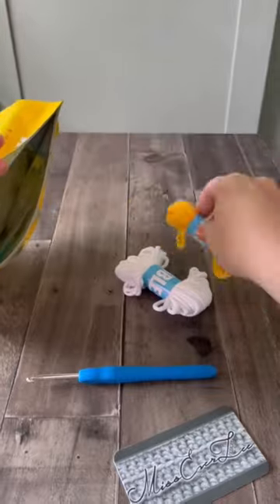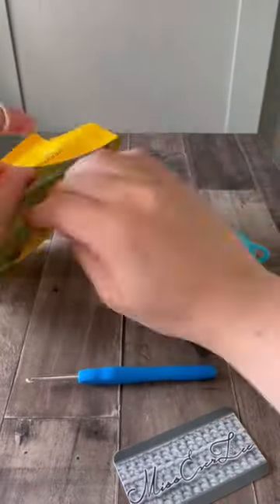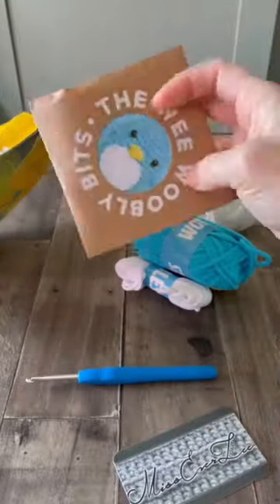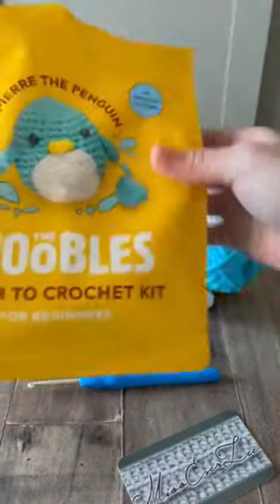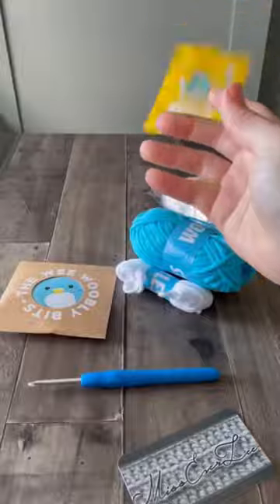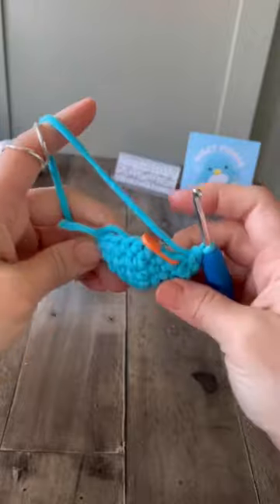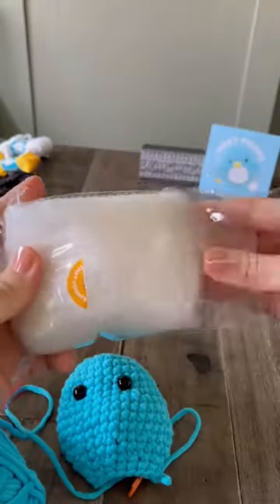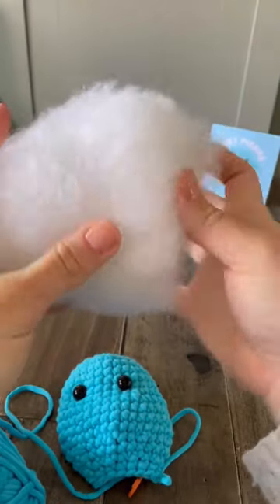The Woobles Crochet Kit for beginners!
Song: Easter Season

This kit was sent to us by @TheWoobles
This is an honest review, we really enjoyed this product. Love that it started as a small business. They were a joy to work with as well.

Highly recommend

While we may run on love for yarn.. we also need a side of coffee to keep us going!